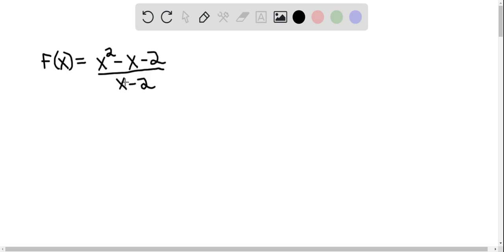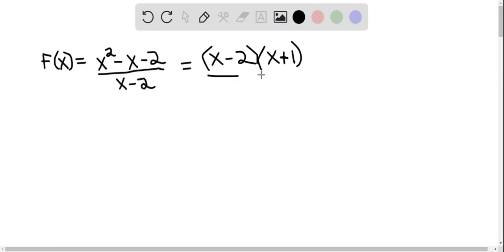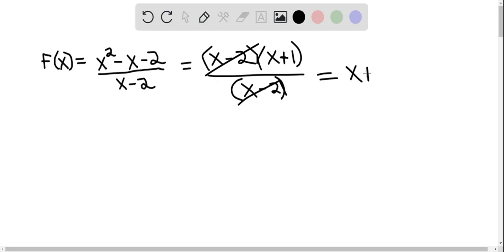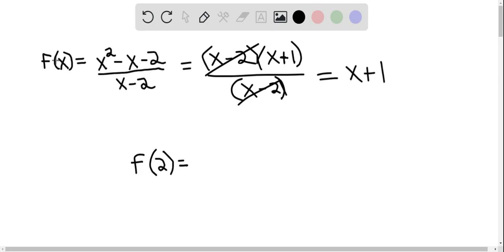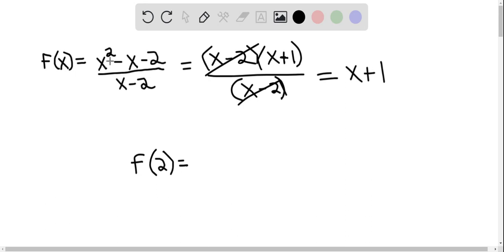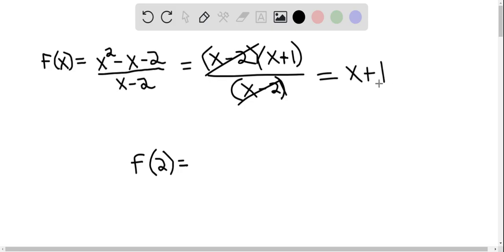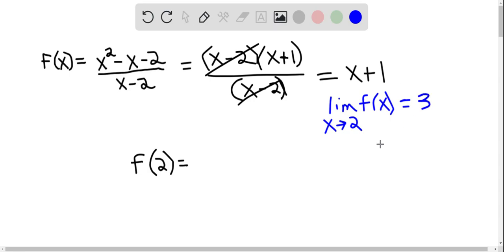How would you remove the discontinuity of In other words, how would you define in order to make con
How would you remove the discontinuity of  In other words, how would you define in order to make continuous at 2